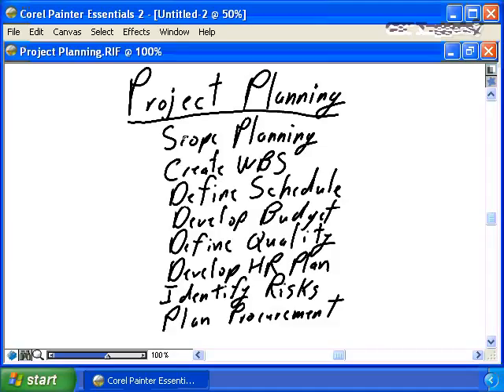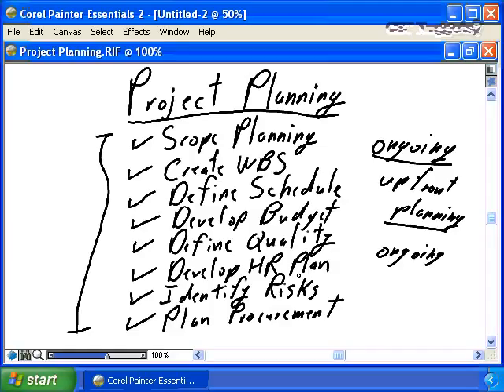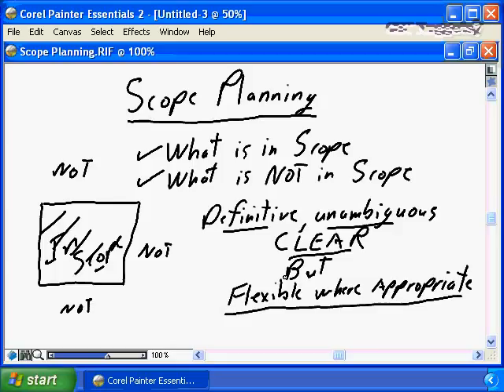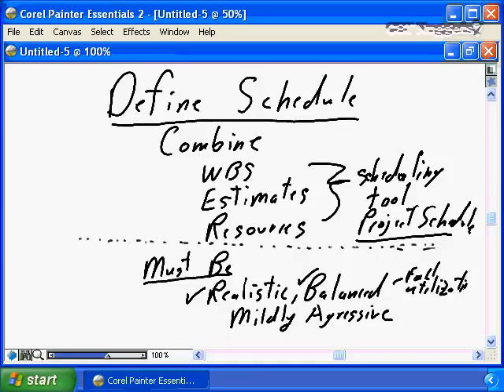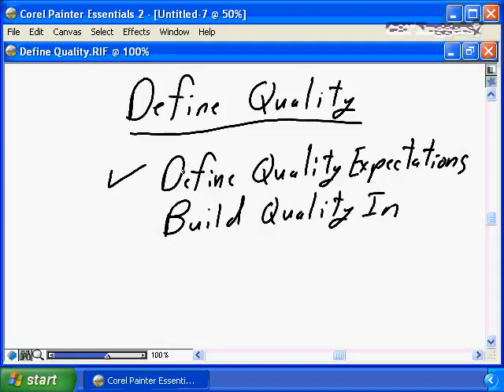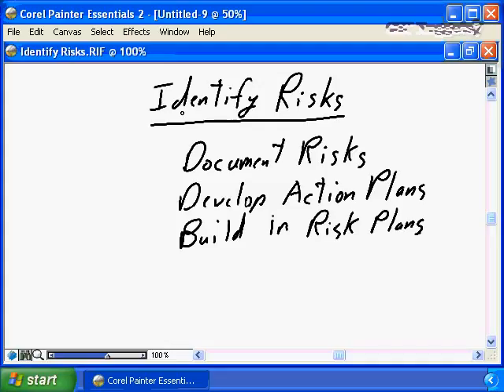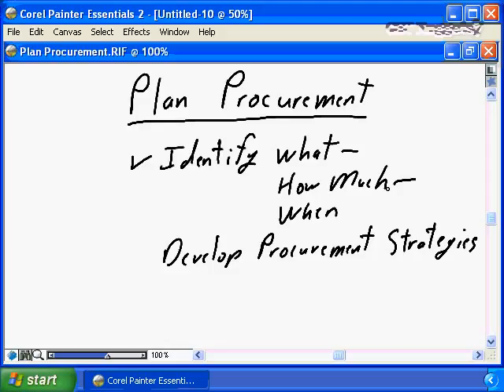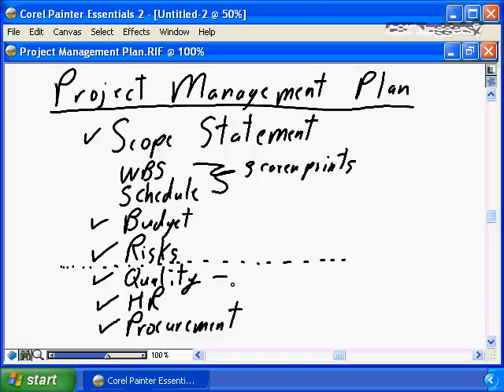PMP certification video Lecture 25 YouTube